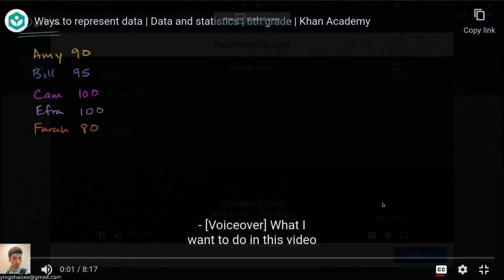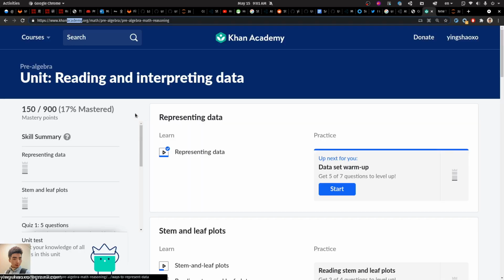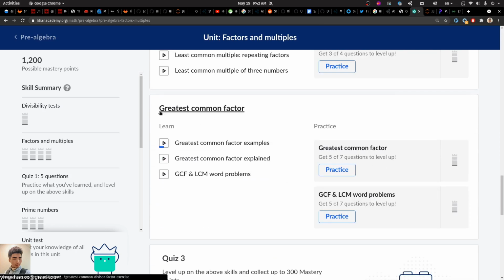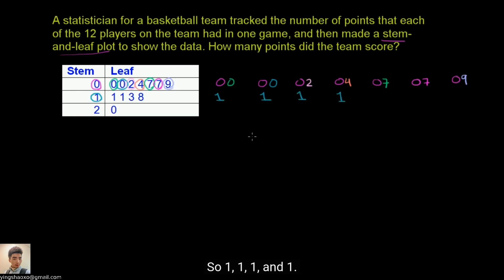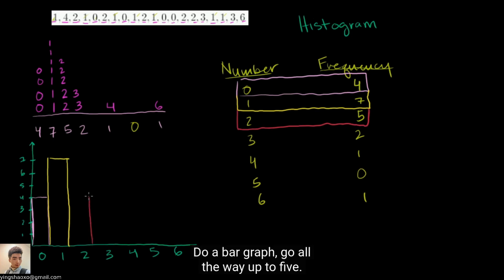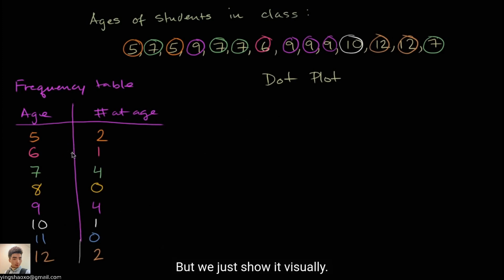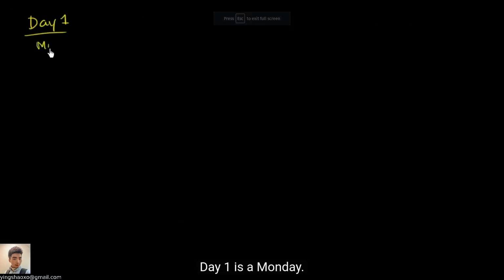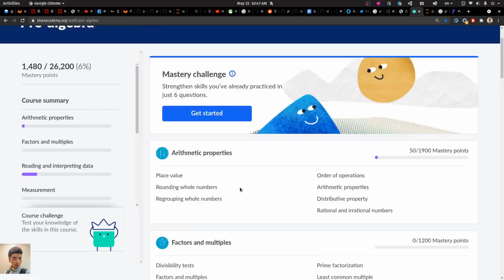Pre algebra: Reading and interpreting data